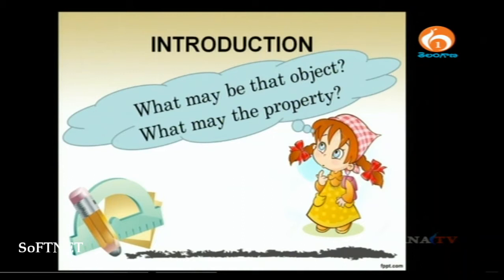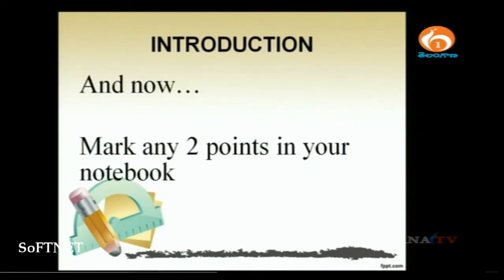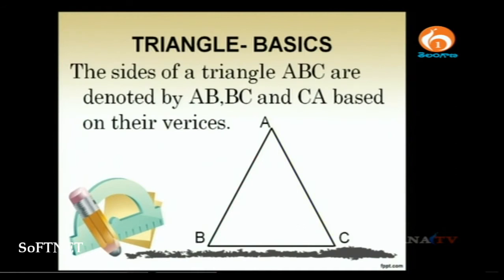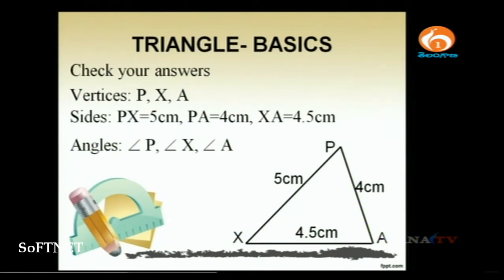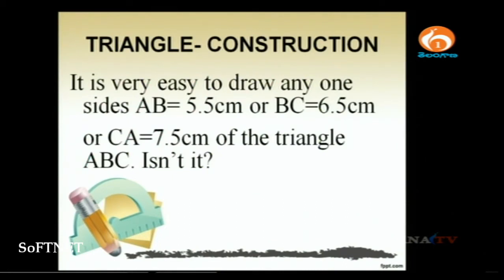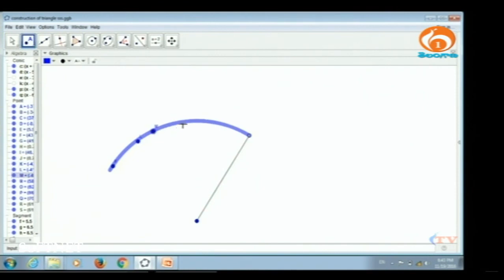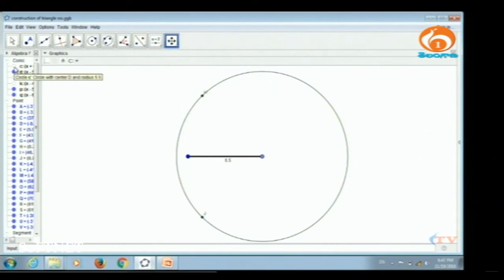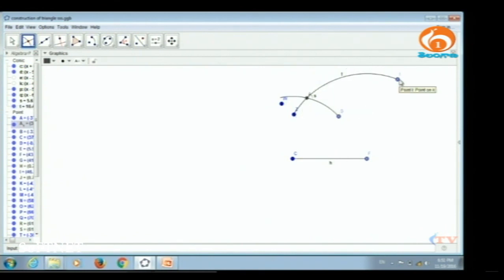VIII EM || Mathematics || Construction of triangles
Telangana State Digital Classes (TS  Classes) for VIII EM || Mathematics || Construction of triangles  subject.